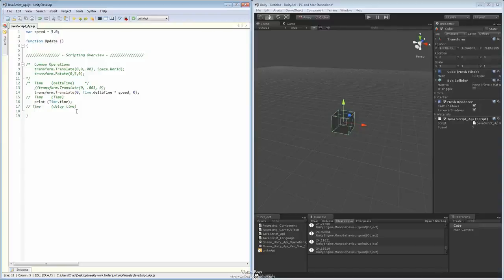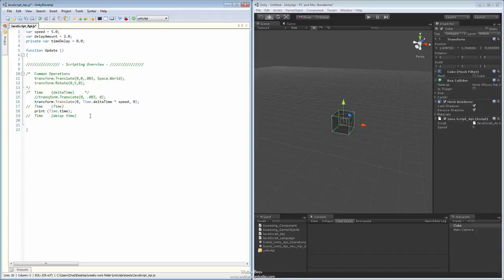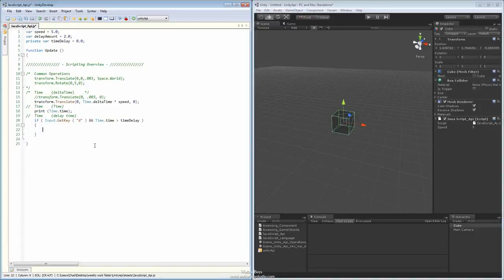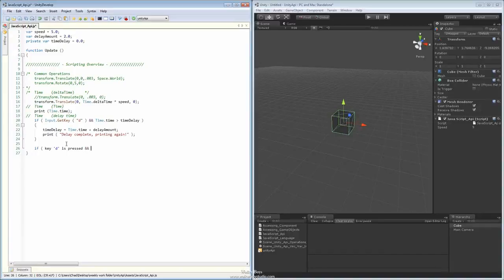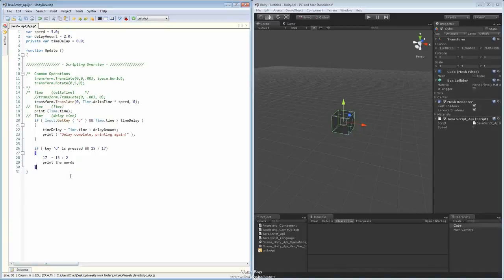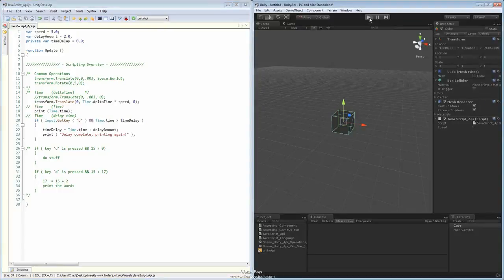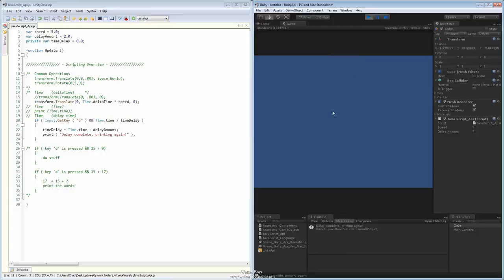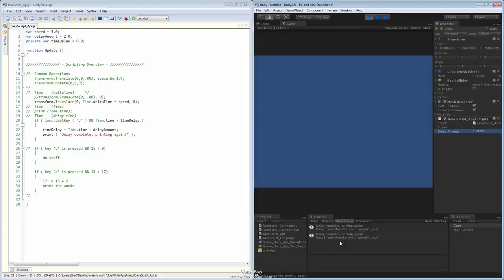QuanNM Test Internet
unity api part 1 08 3 time Time